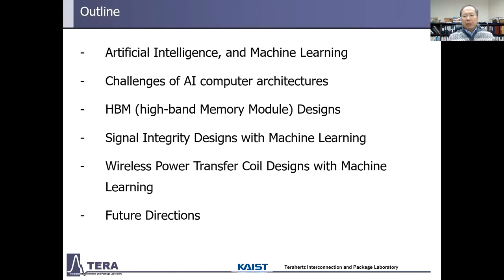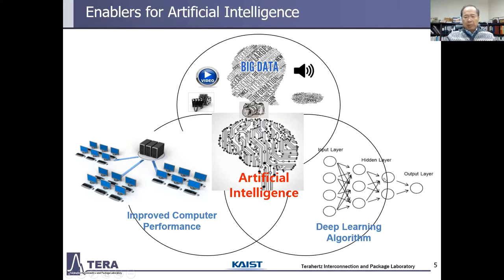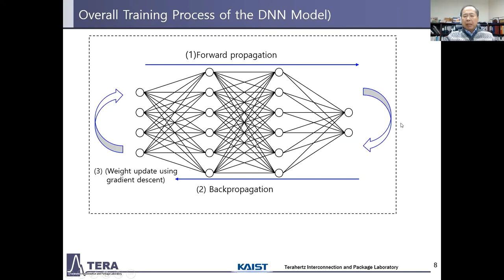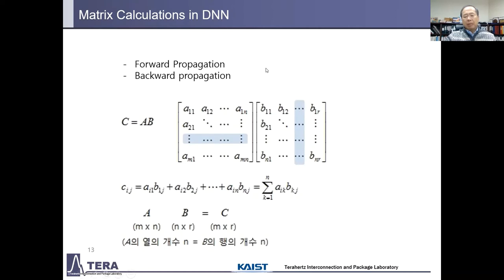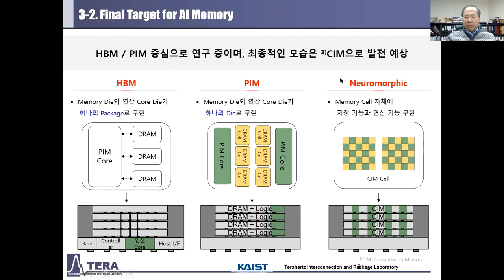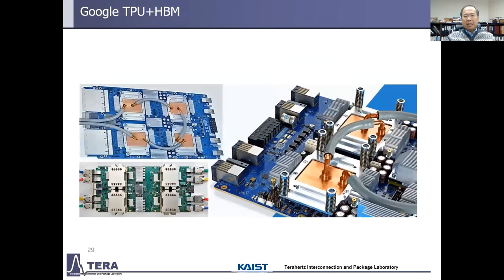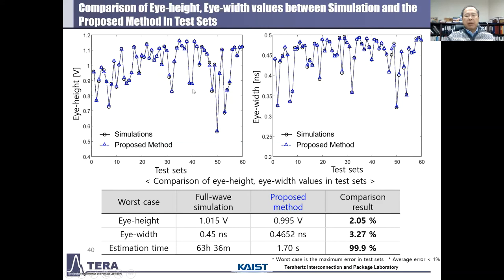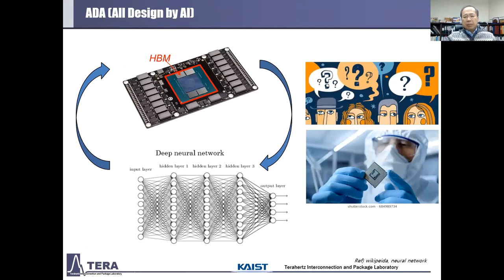Deep learning-based design and simulation methodologies for HBM in AI server computers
Deep learning-based design and simulation methodologies for HBM(high-bandwidth memory module) in artificial intelligence (AI) server computers

2020 NEMO (2020 IEEE MTT-S International conference on numerical electromagnetic and multiphysics modeling and optimization) Keynotes